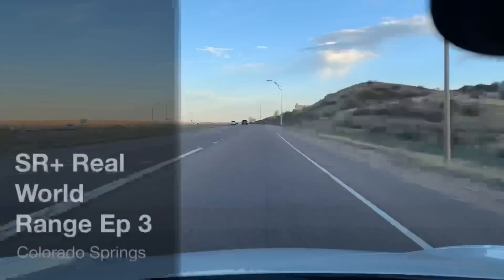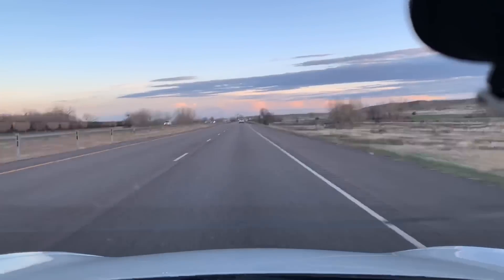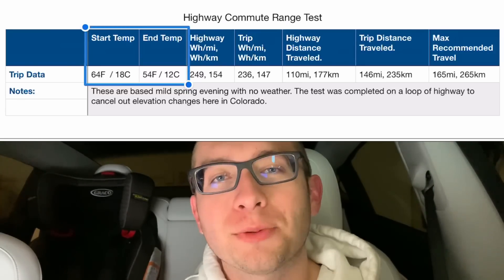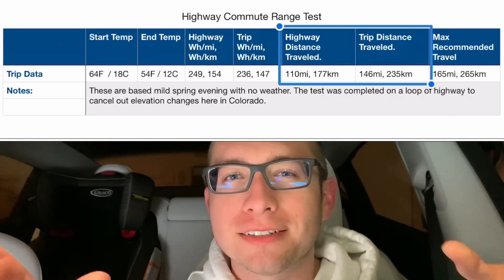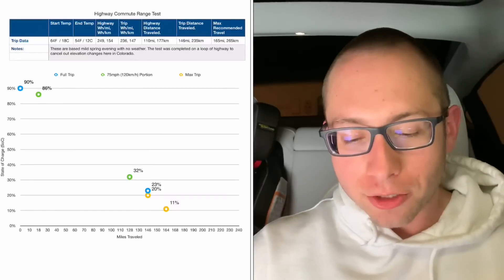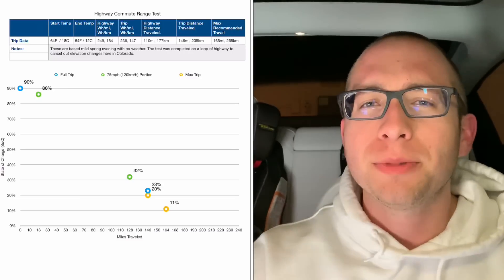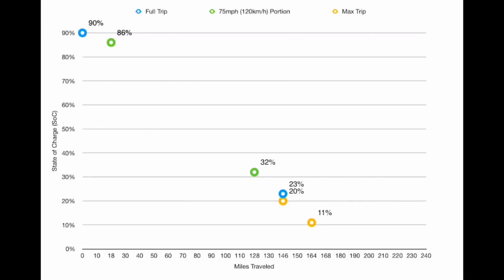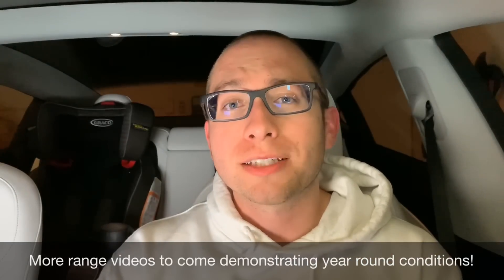Tesla Model 3 Standard Range Plus | Real World Range Test Ep 3 | Highway Range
Referral is good for 5000 miles of free super charging now until May 28th!!!

We tested our Tesla Model 3 standard range plus on the highway. The Model 3 handled highway speeds with no problem. We discuss the Tesla range data in a spreadsheet and graph. Hopefully this real world range test of the Standard range model 3 will be helpful to you